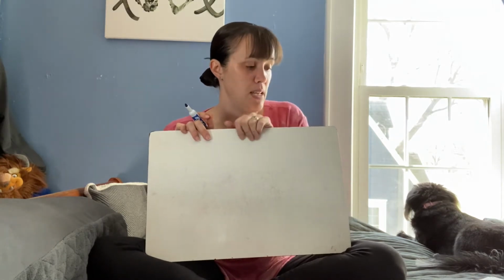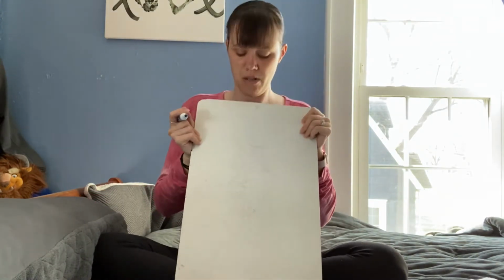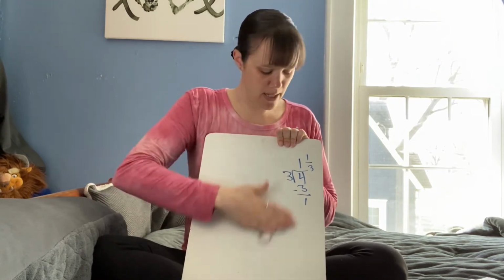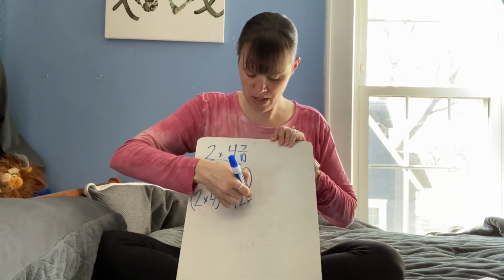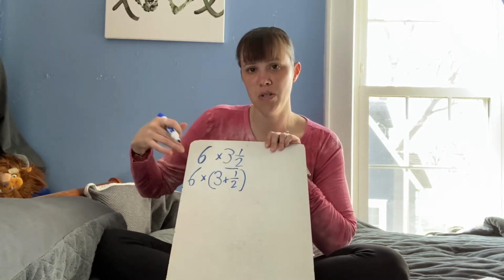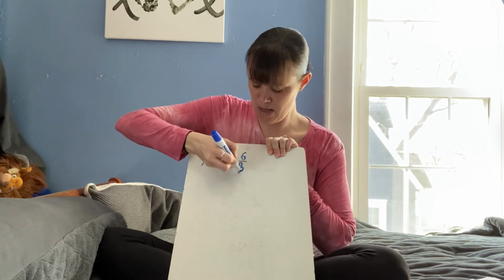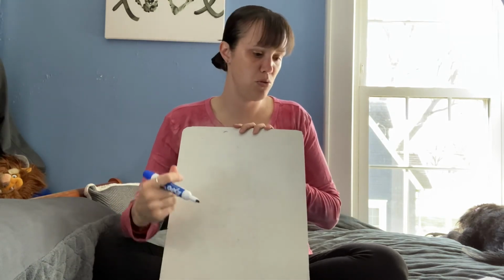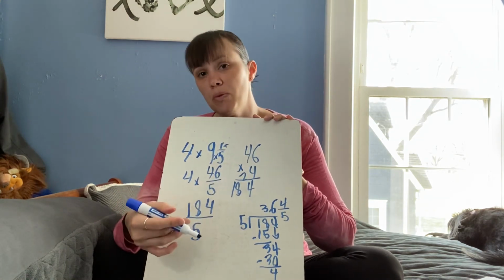Problem set 37